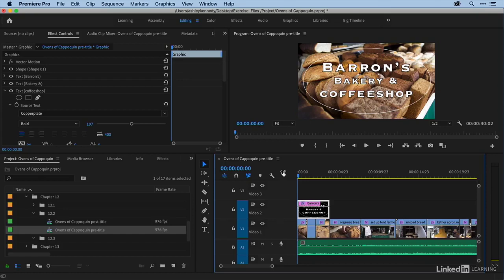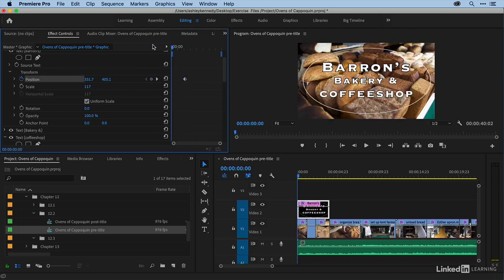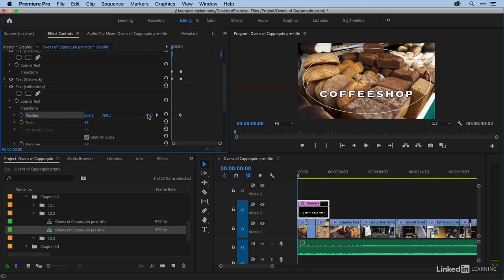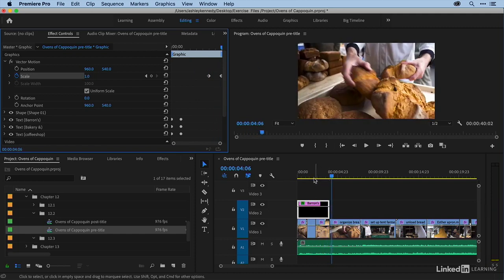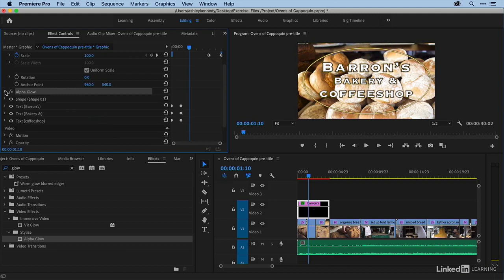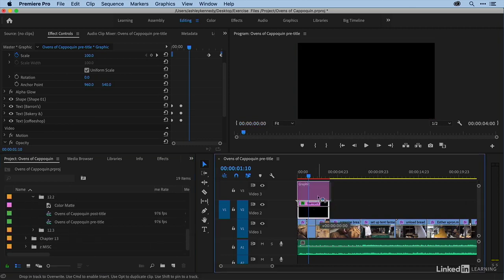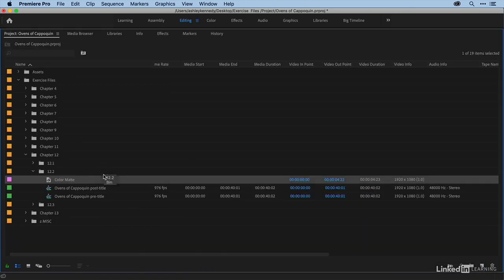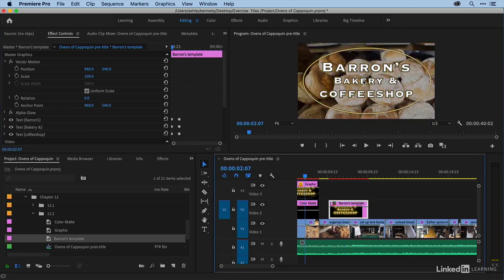57 Premiere Pro 2026 Title Animation Tutorial | Motion Graphics & Keyframes Made Easy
In this Premiere Pro tutorial, you’ll learn how to take your basic title design and transform it into a professional motion graphic using keyframe animation, transform controls, and the Essential Graphics workflow.

We continue from the previous lesson and explore how each text layer can animate independently—from different directions—using position keyframes. Then, we refine the entire graphic using vector motion controls to create unified animation effects like scaling out.

You’ll also learn how to enhance your design with effects like Alpha Glow, improve visual separation using a background matte, and organize your workflow by upgrading your title into a reusable Master Graphic template.

By the end of this tutorial, you’ll understand how to:
- Animate individual text layers using keyframes
- Control motion using transform properties
- Combine multiple animations into one cohesive graphic
- Add glow and visual effects for professional polish
- Build reusable title templates for future projects

Perfect for beginners and editors looking to level up their motion graphics skills in Adobe Premiere Pro.